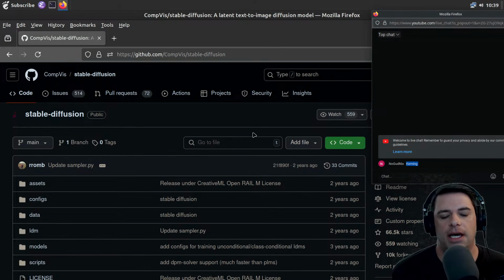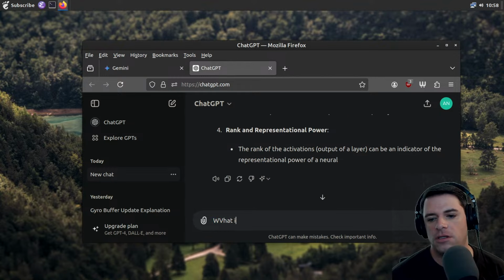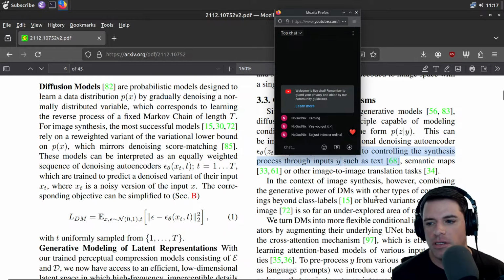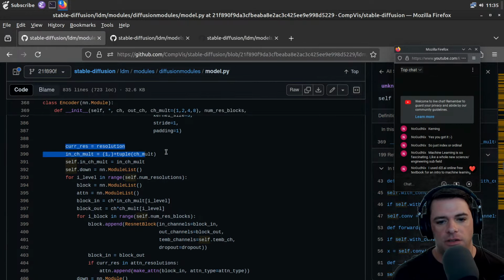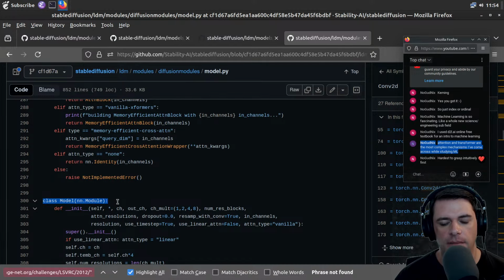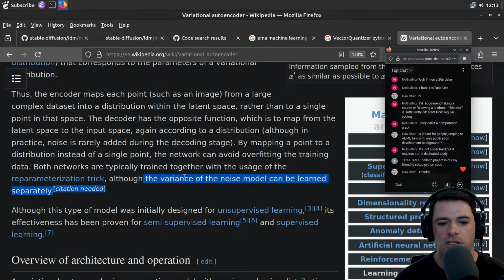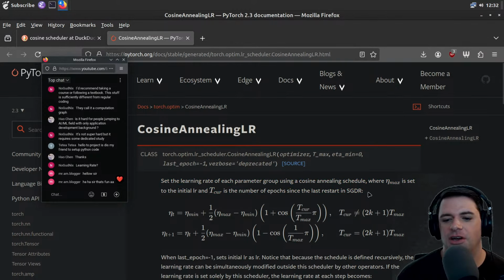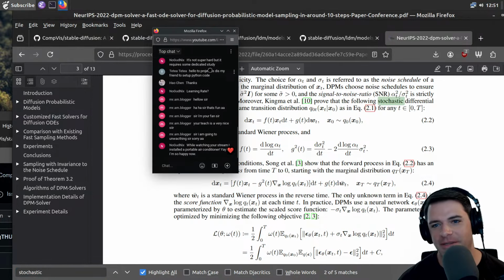Stable Diffusion: Let's read the code!